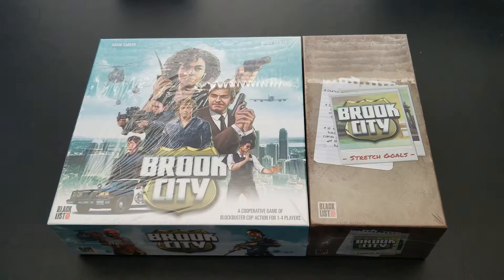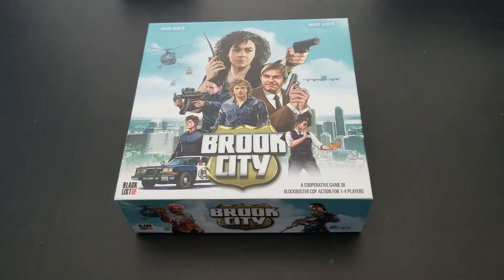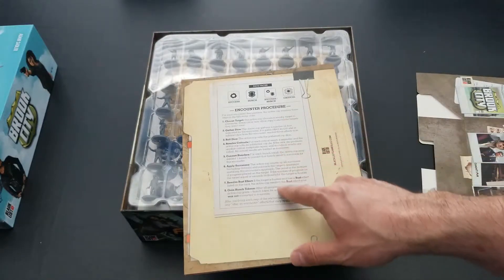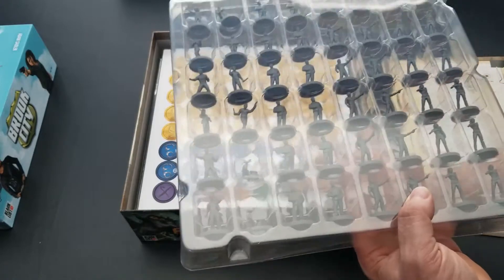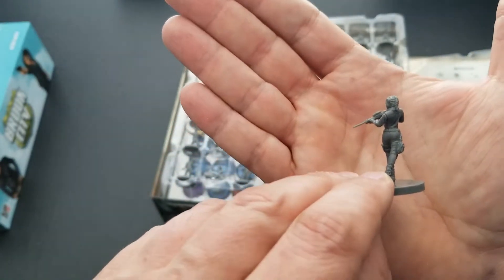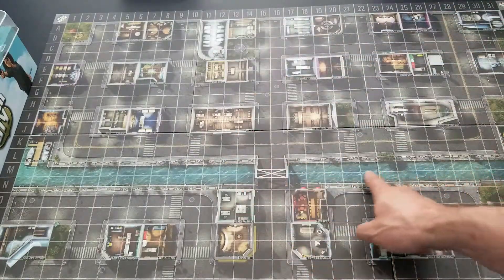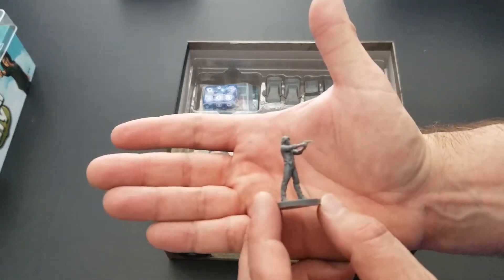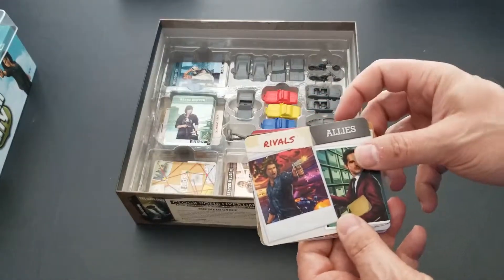Unboxing Brook City core game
Brook City is a cooperative miniatures board game of blockbuster action for 1–4 cops. Taking on the roles of heroic cops inspired by classic action movie stars, players take their cop decks up against sinister criminal decks and cryptic case decks.  Core Kickstarter game unboxing.